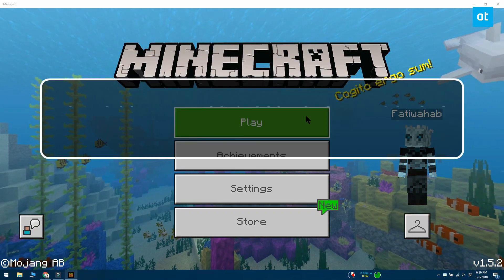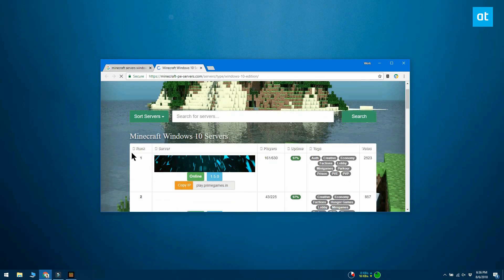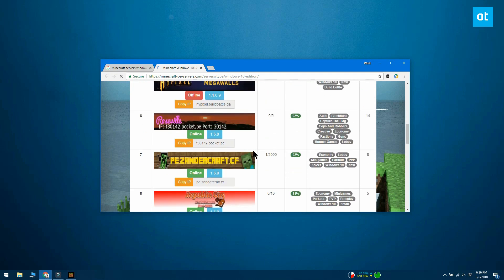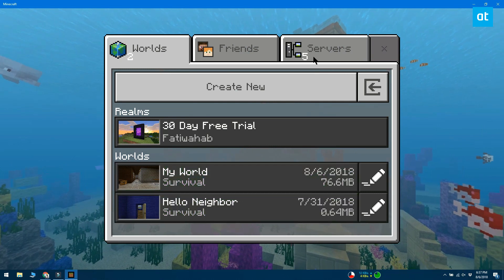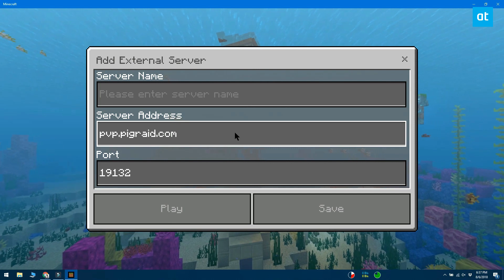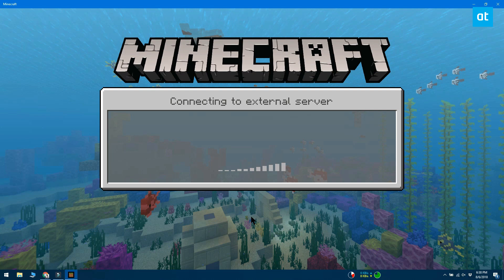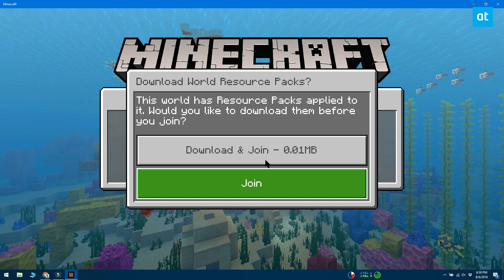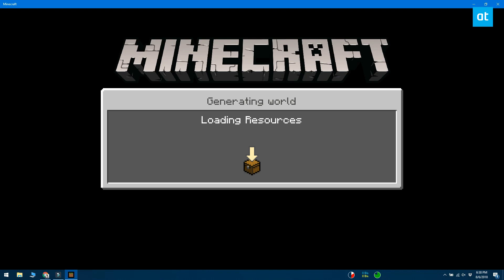How To Join A Minecraft Server On Windows 10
You can play Minecraft all by yourself. The game has a self-contained objective that you can pursue if you aren’t a fan of multi-player games however, it does have an online-multiplayer ‘version’. Users can set up Minecaft servers, build online worlds, and play with hundreds of people.